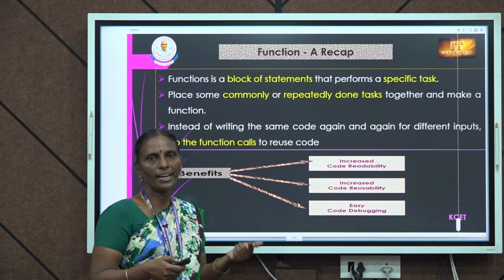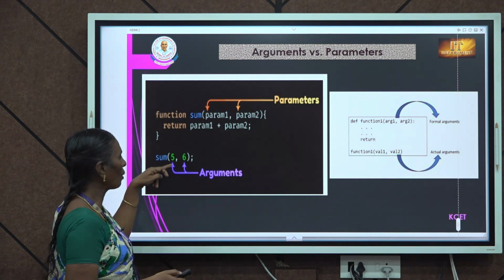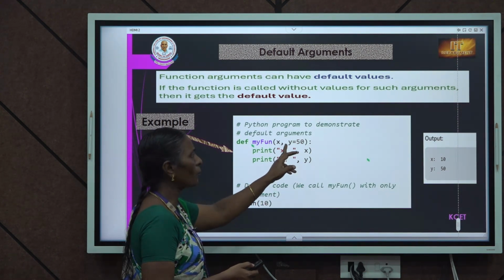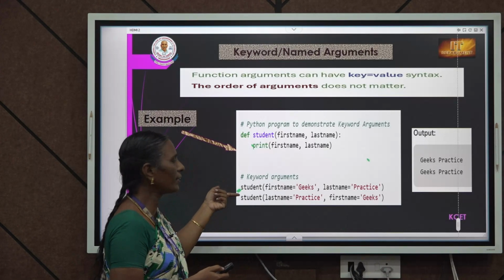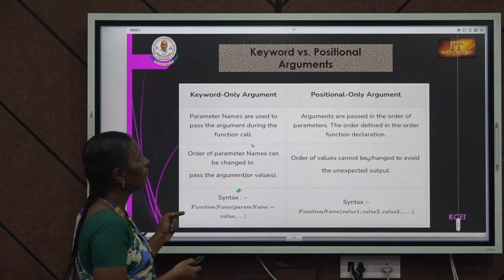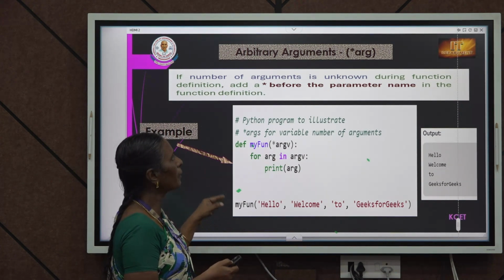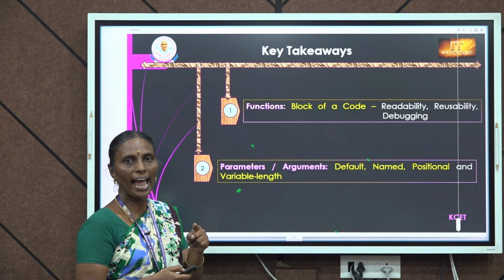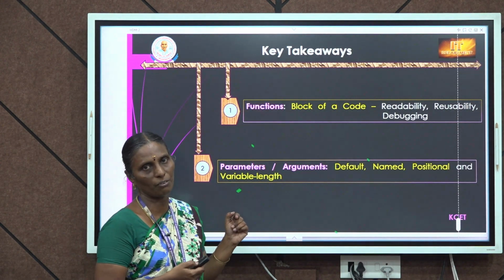Function Parameters in Python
Learn how to use different types of parameters in user-defined functions created using Python.